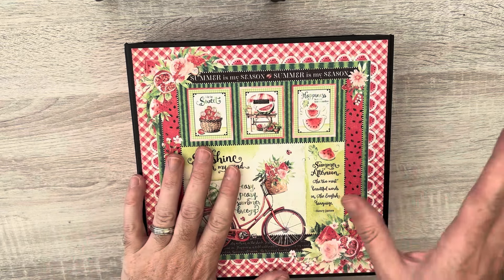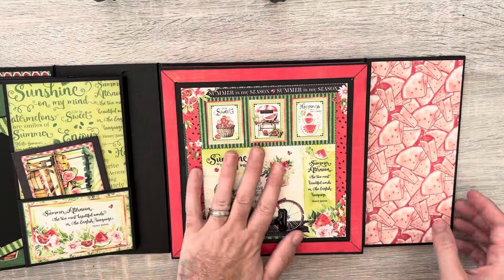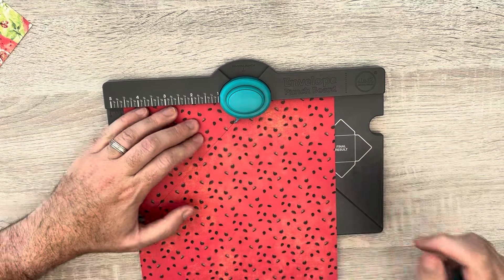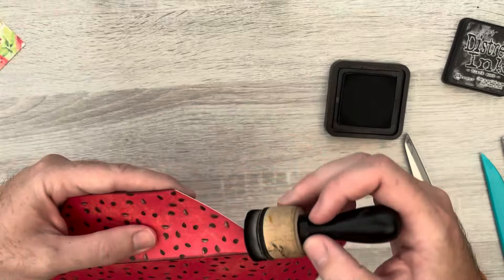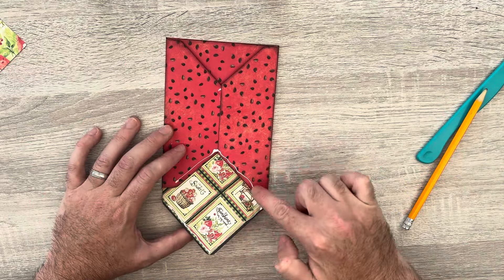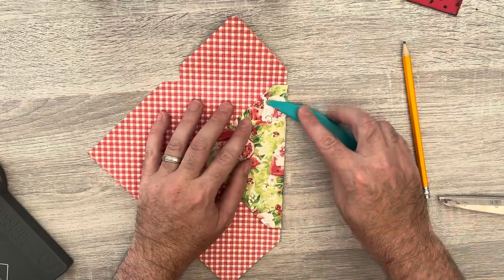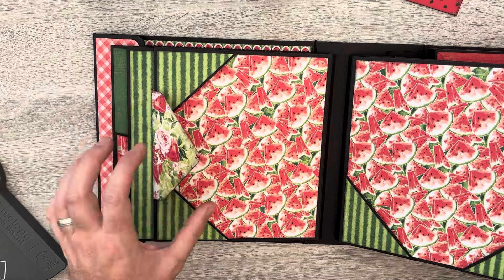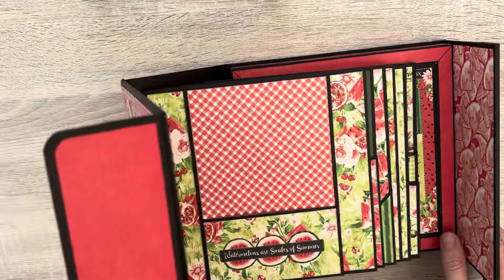Photo Wallet Tutorial for 6x4 Photos using Sunshine On My Mind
This video shows you a great way to use the left over 8x8 papers in a cool and useable way. A little tweak to the original measurements on the score board result in a great 6x4 photo wallet!

If you want to make the smaller wallets for 3x4 photos, have a look at this video

Remember to join my Facebook group Papercrafting With Paul for more inspiration